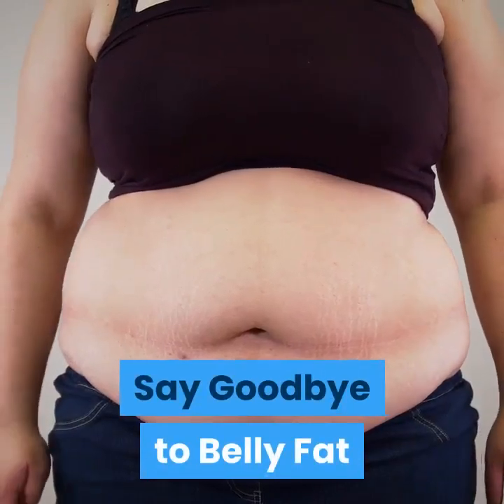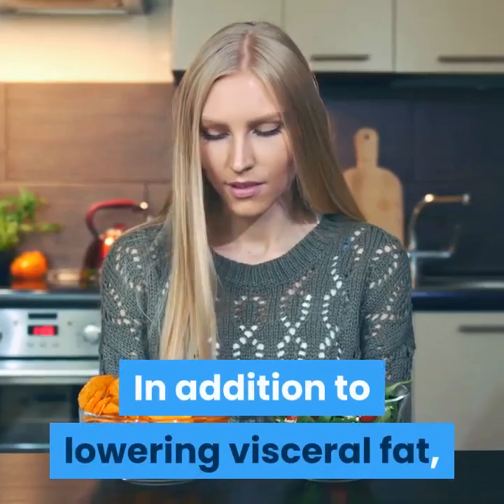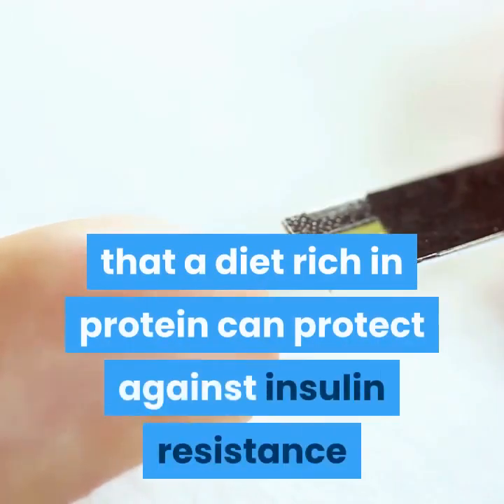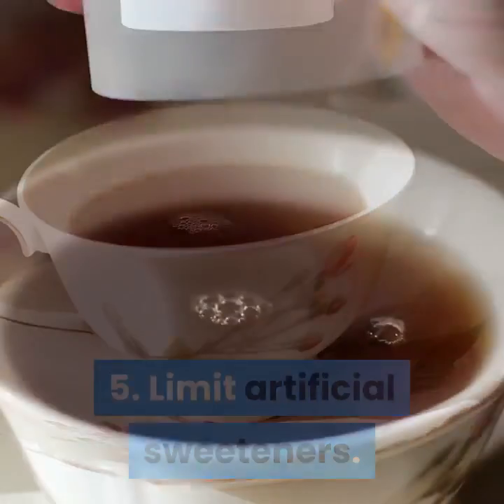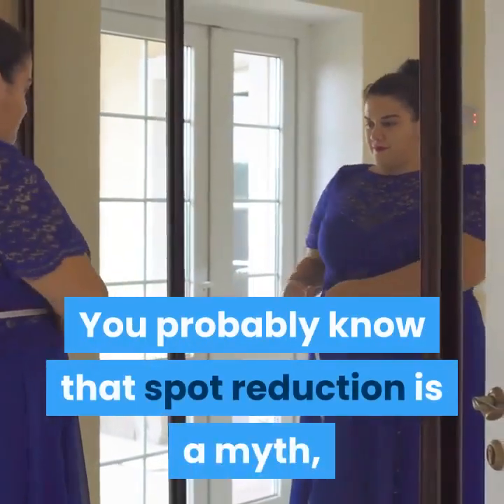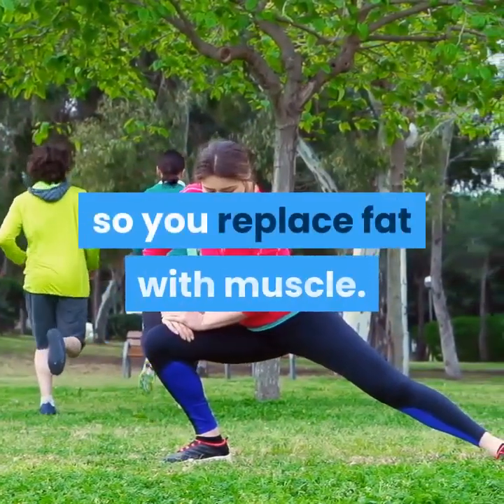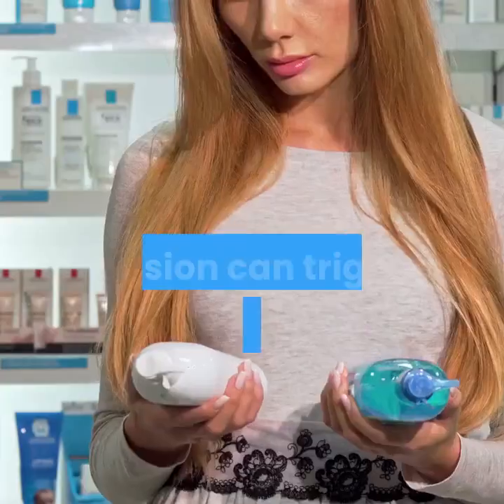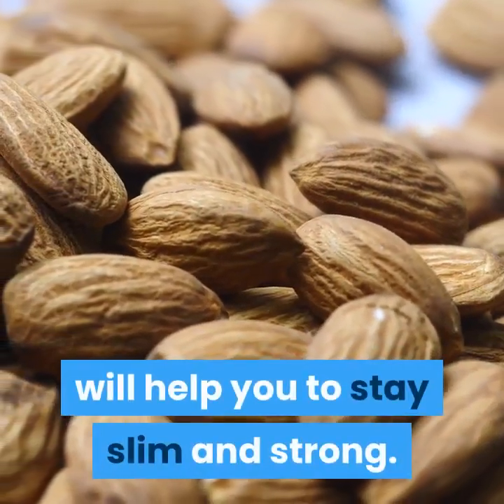Drop it! Shred it! Safely Reduce Belly Fat!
Do you have or know someone who has belly fat they want to get rid of? Of course you do, we all do!
This is a video that highlights the effects of belly fat and how this can be reduced safely.